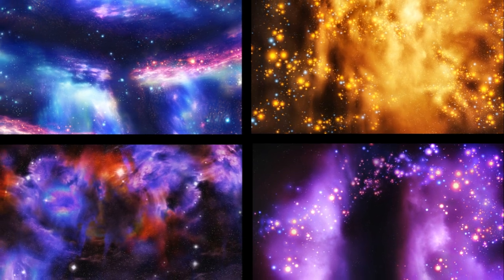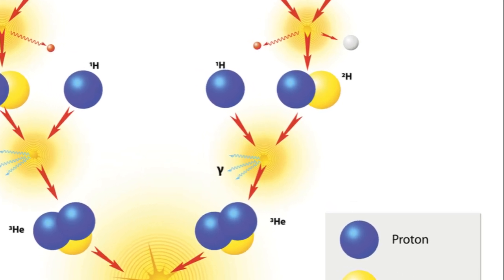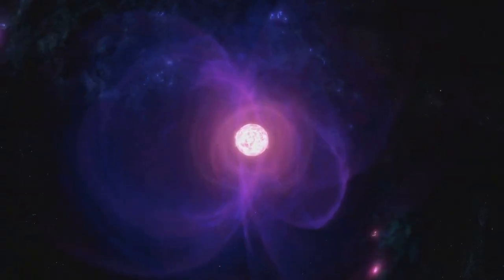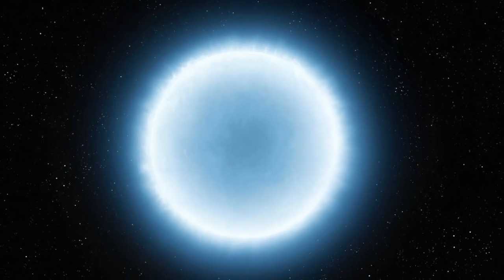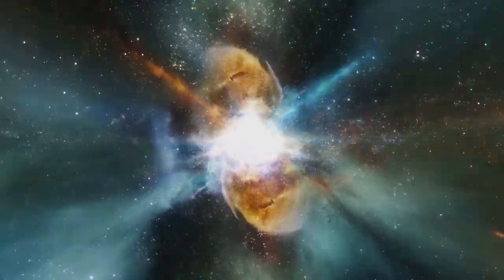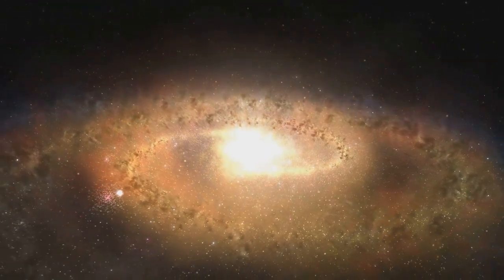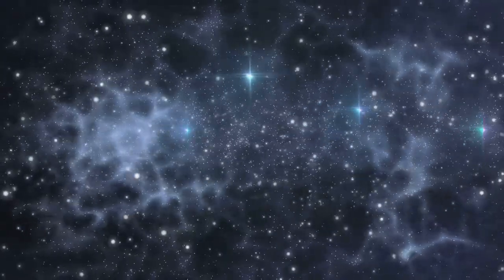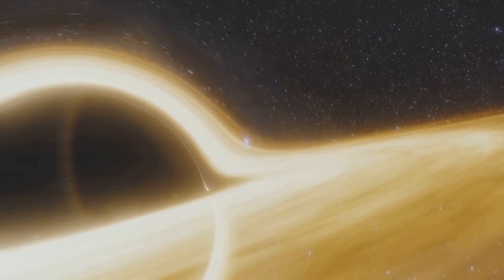Cosmic Ballet: The Spectacular Lifecycle of Stars Unveiled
Embark on a celestial journey with 'Cosmic Ballet: The Spectacular Lifecycle of Stars Unveiled,' a video that captures the awe-inspiring story of the birth, life, and death of stars. Witness the transformation of cosmic dust and gas into blazing spheres of energy, the serene beauty of stars in their prime, and the dramatic finale of supernovae and black holes. This documentary-style video explores the intricate processes that govern stellar evolution, from the tranquil nurseries of star-forming nebulae to the violent explosions that mark a star's end. Featuring breathtaking visuals, cutting-edge astrophysical research, and insights from leading astronomers, we unravel the mysteries of how stars like our Sun fuel life on planets, influence the structure of galaxies, and recycle cosmic material across the universe. Whether you're an avid stargazer, a student of science, or simply enchanted by the night sky, join us as we celebrate the cosmic ballet that lights up the universe.